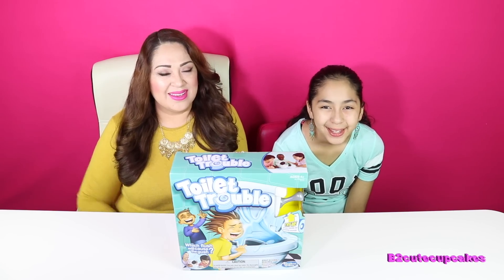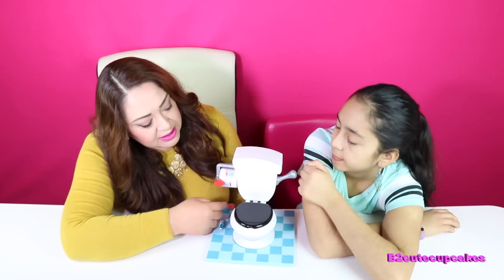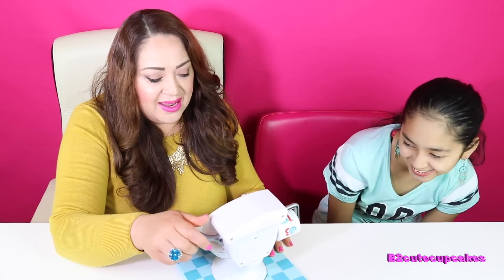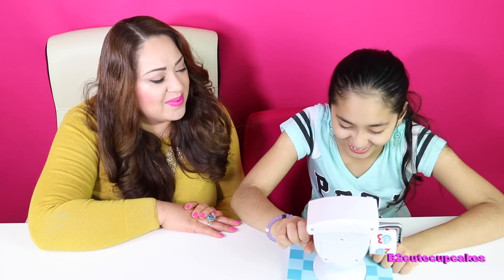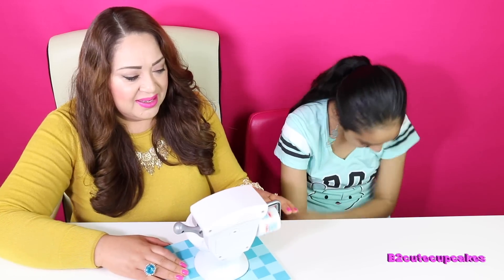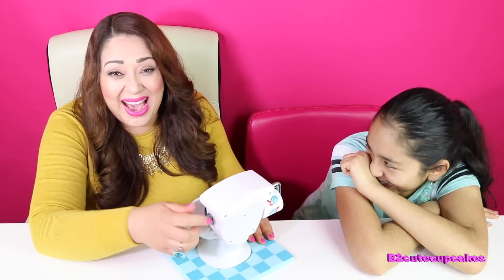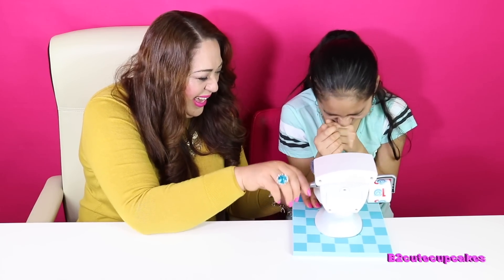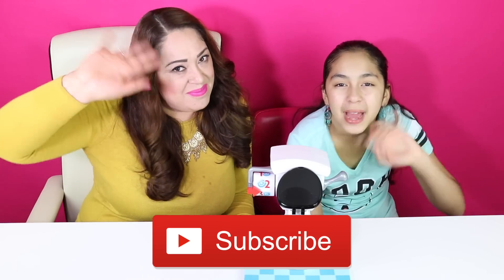TOILET TROUBLE CHALLENGE| We Drank PEE!! B2cutecupcakes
Hey cupcakes today we have a very disgusting challenge lol
We play the Toilet Trouble challenge and B won because mommy got squirt so many times lol but we had a lot of fun.

PLEASE LIKE FOR MORE FUN CHALLENGES VIDEOS

🙏🏽🙏🏽 FOR WATCHING 🙏🏽🙏🏽